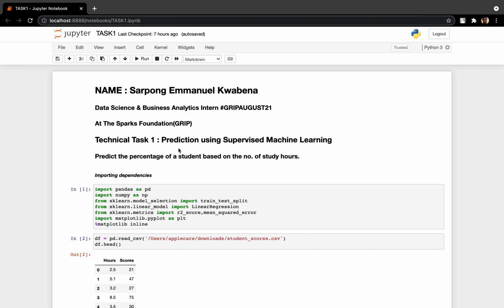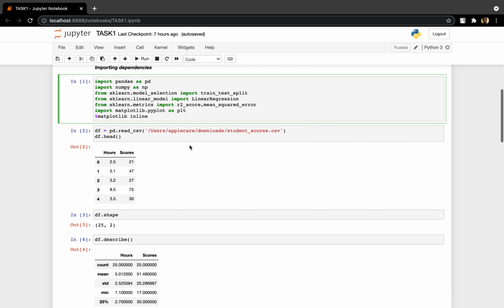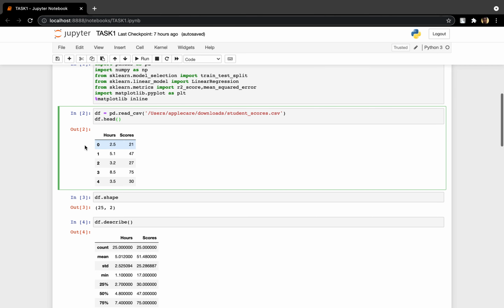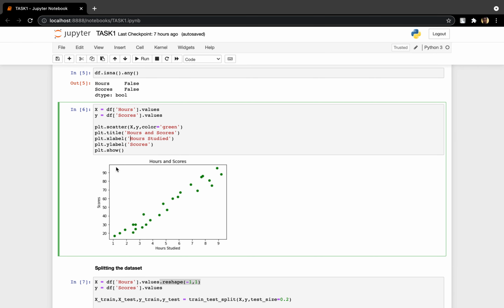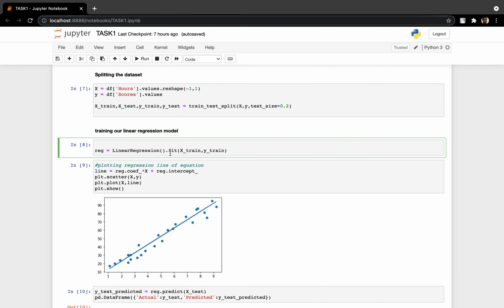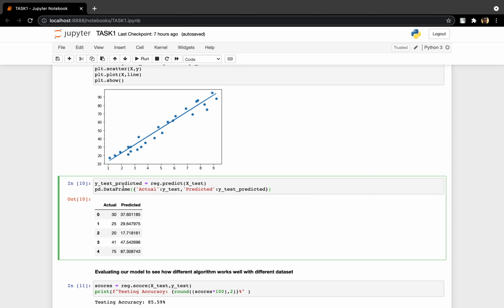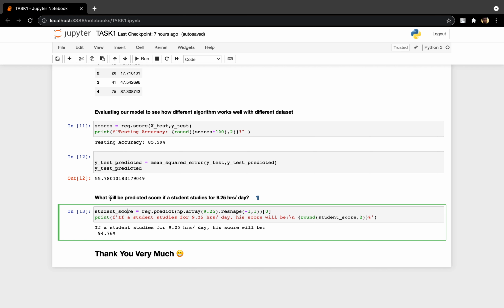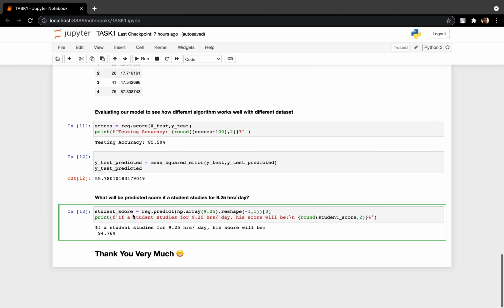Prediction of Student Score Using Linear Regression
This video uses Machine Learning(Linear Regression) to predict the scores of students based on study hours.

Linear Regression
Machine Learning
Graduate Rotational Internship Program,TSF